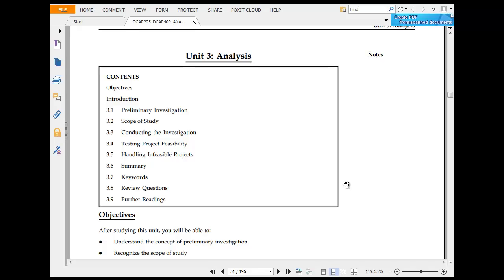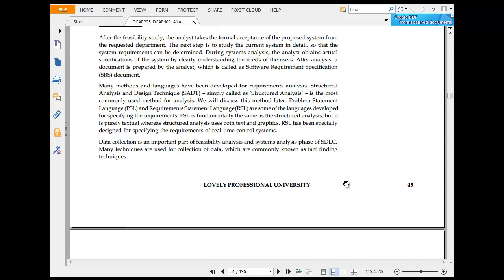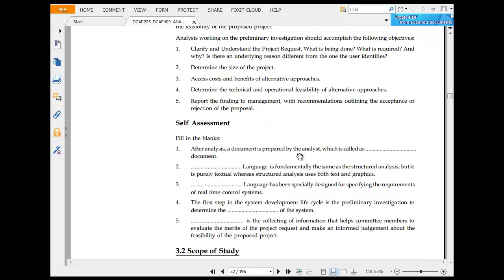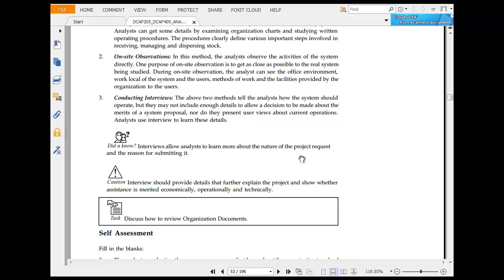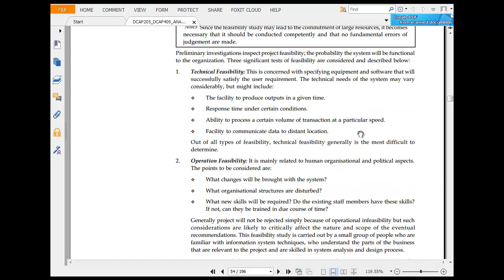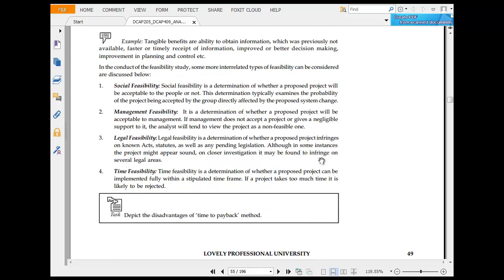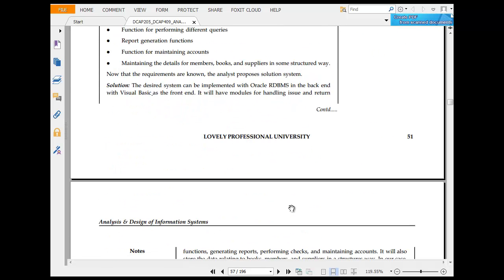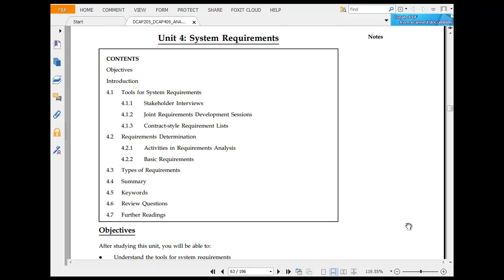Analysis of the system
Analysis of the system - steps